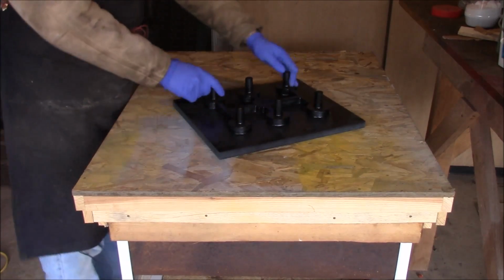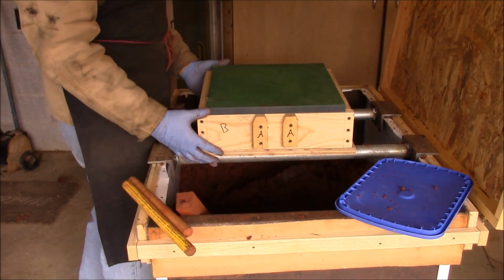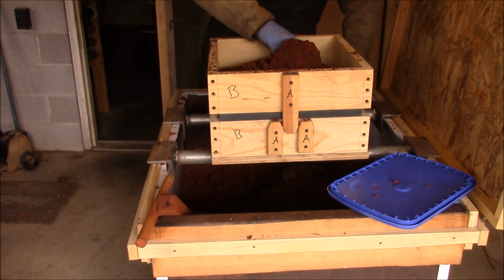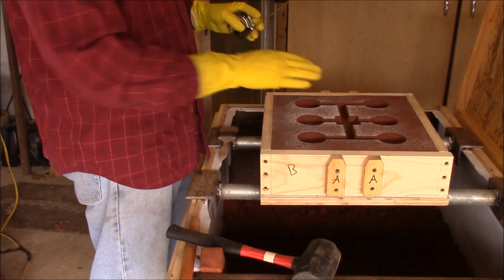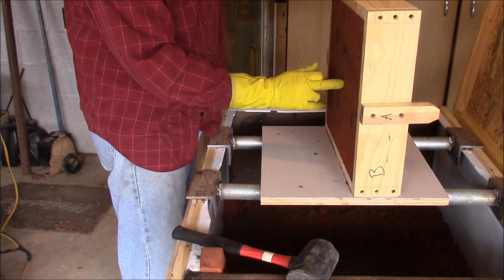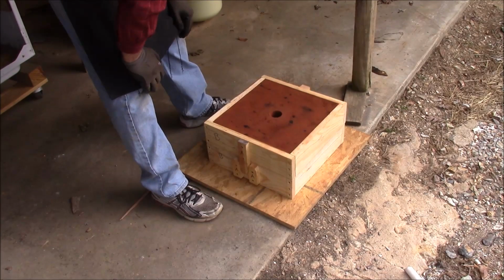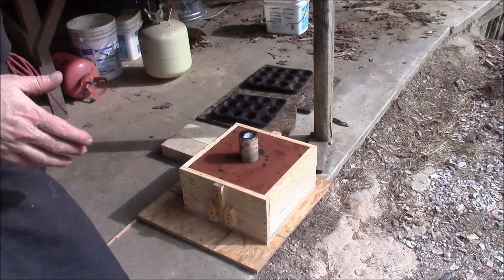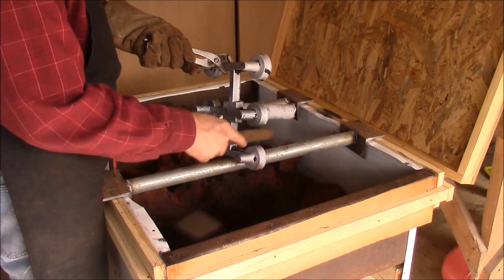Pouring the Knob Match Plate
Pour the aluminum casting from the knob match plate made in a previous video.